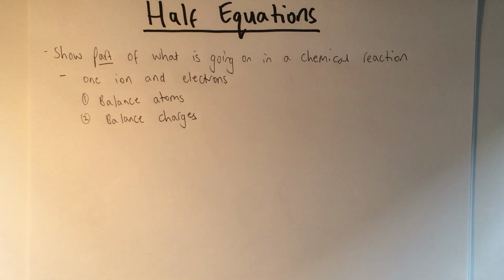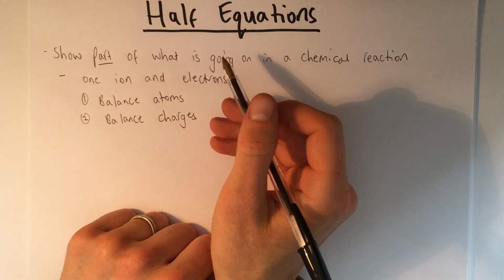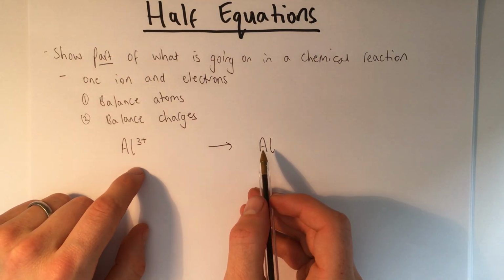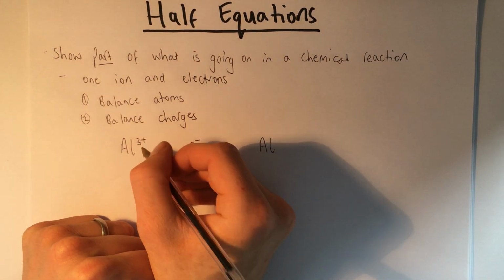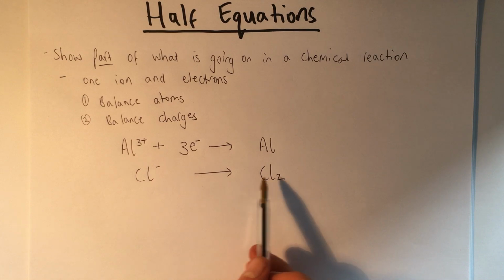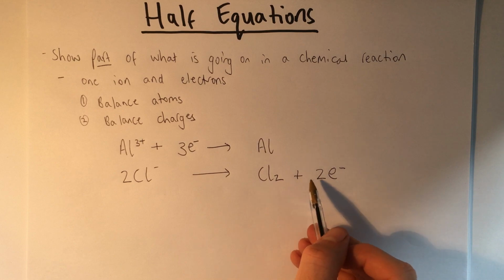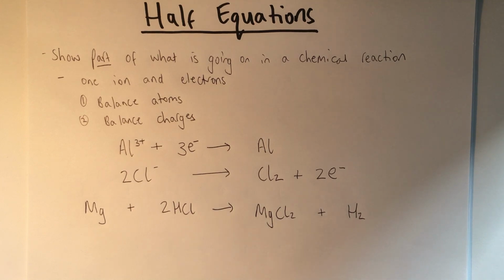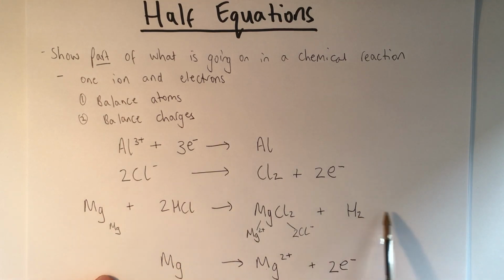Half Equations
How half equations differ to normal symbol equations. Three worked examples of making and balancing half equations (defined for this video as equations that show one ion and electrons).